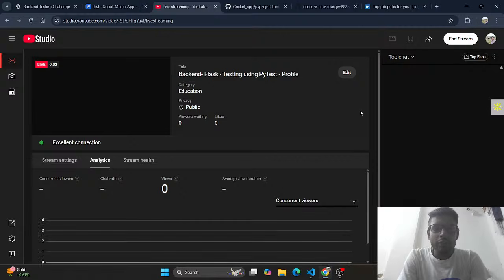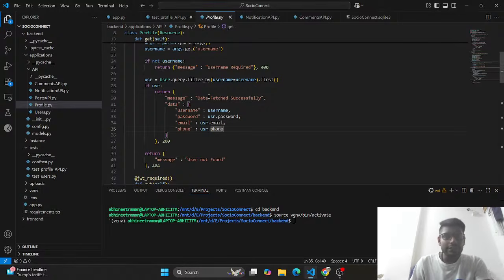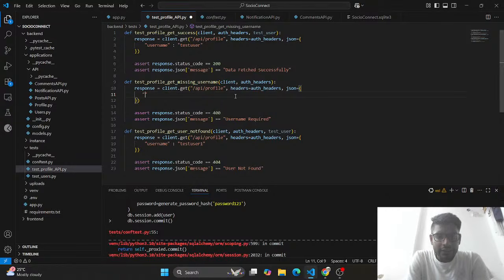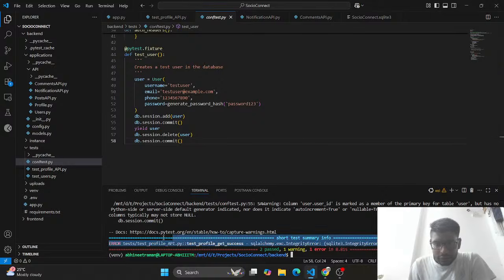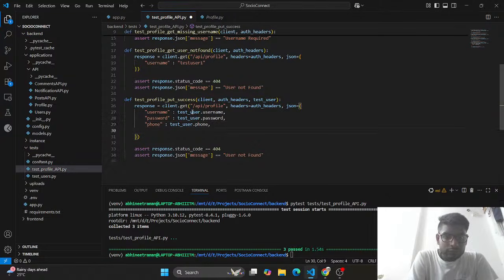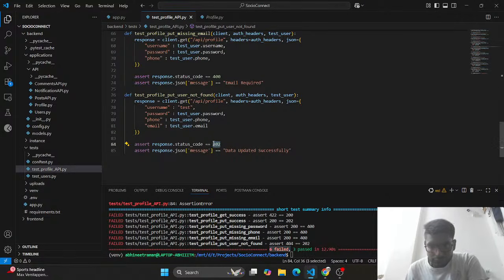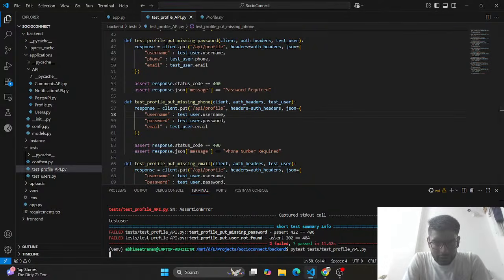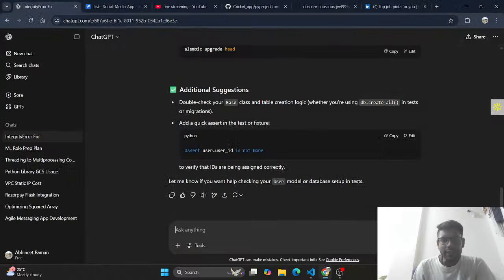Backend- Flask - Testing using PyTest - Profile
Today, we are focusing on testing of backend system. We had started with flask in python to build our backend system. We understood api and its operations. We will now focus on pytest to test our api of the backend system. We will understand the nuances of why to use testing and how to test the application.